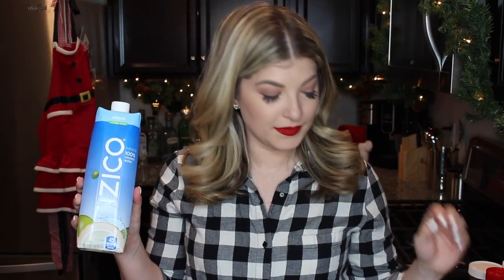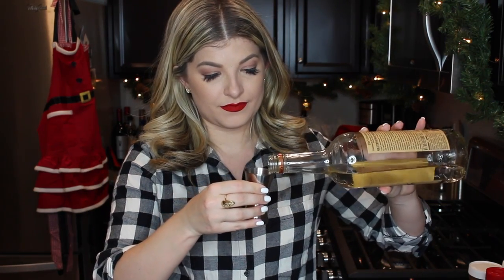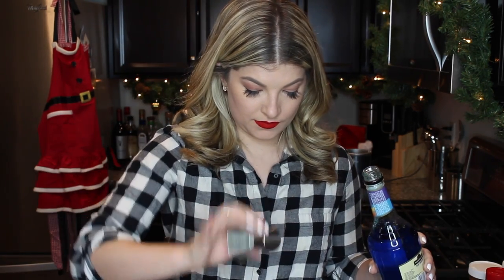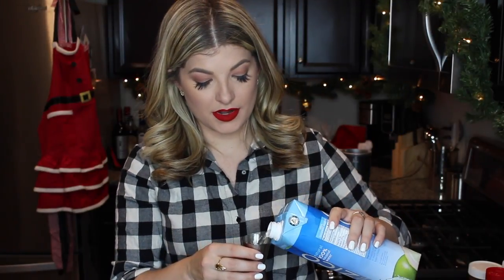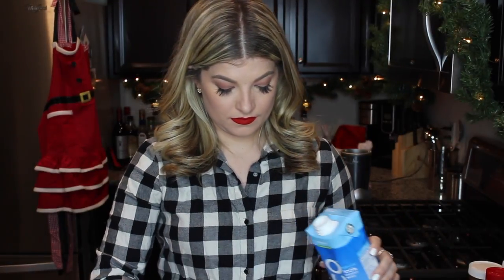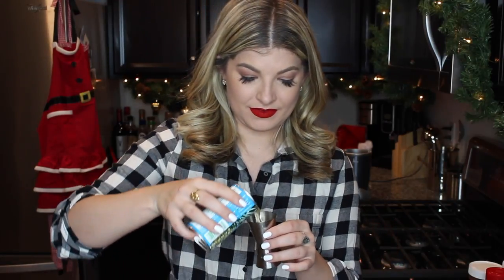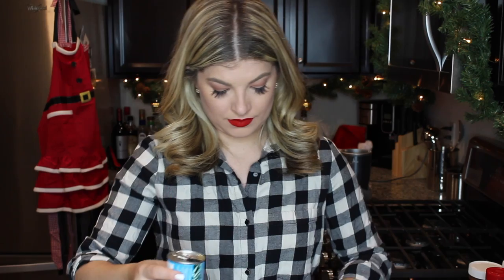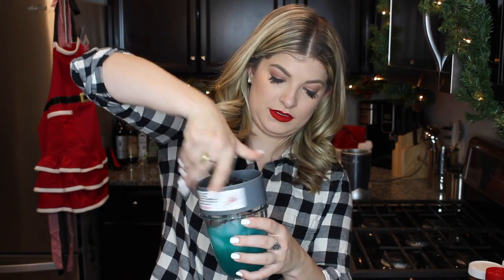Day 8: North Pole Cocktail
Welcome to 25 Days of Cocktails! Today I made a North Pole Cocktail!!

 Don’t forget to check out the ingredient list below!

*Vodka
*Blue Curacao
*Pineapple Juice
*Coconut Water
*Agave Nectar
*Coconut Shreds for garnish

Hope you enjoyed!!! And don't forget, if you recreate any of these recipes please tag Drunkbythe25th!

Follow me around!

Go check him out!